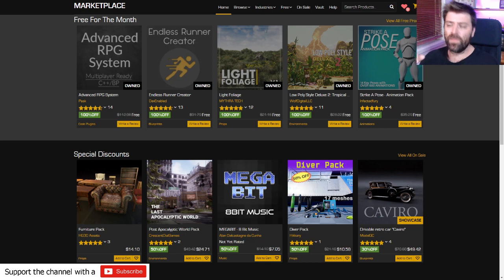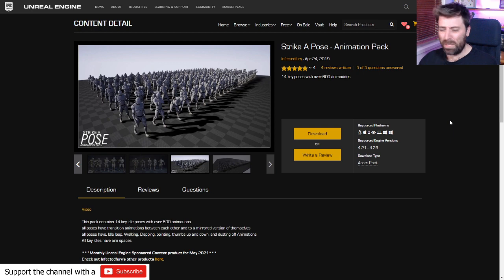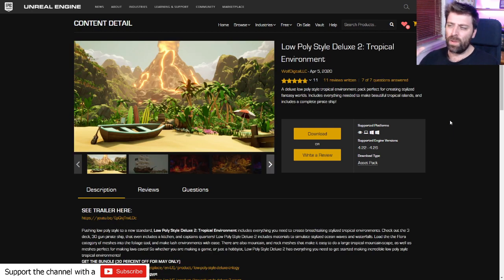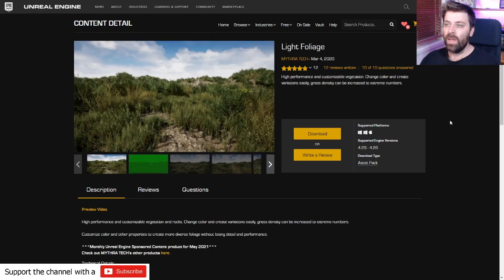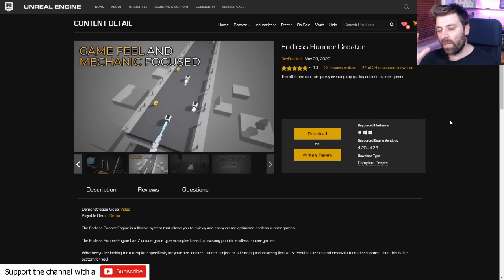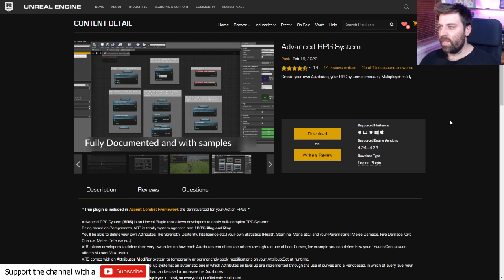Free Monthly Assets - UE4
Once again it is that time of the month where you can download free assets.

Let me know if you want me to keep reminding you about downloading these assets.

Sorry about the length of the video, I just wanted to do something different and just see what happens.